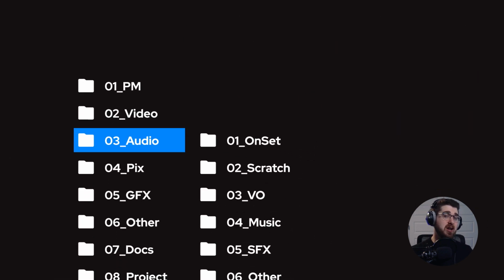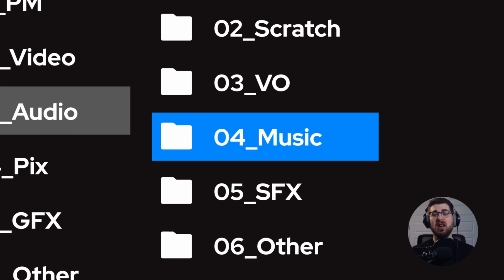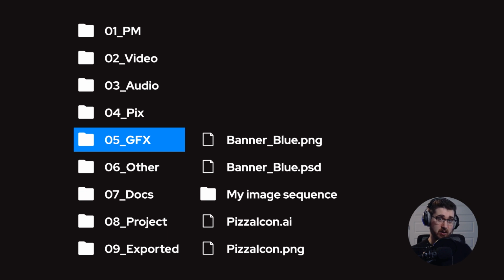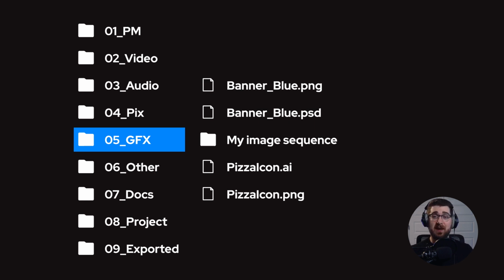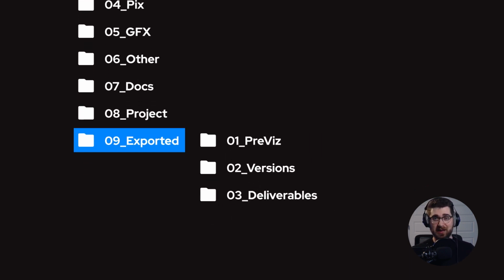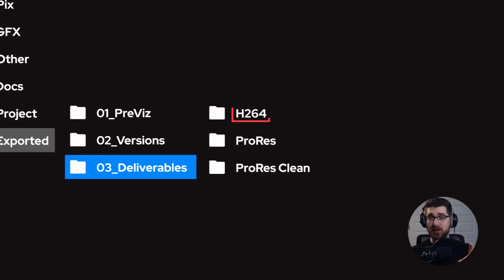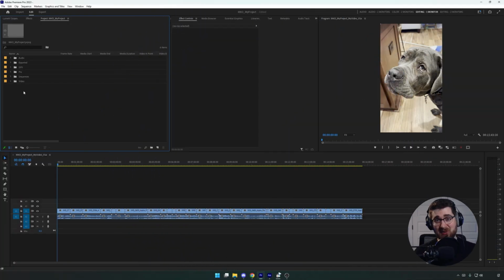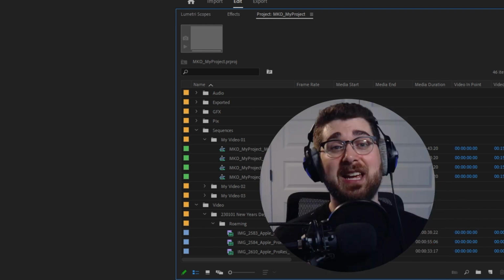How to Organize Files for Premiere Pro | How Do We Handle Media Management for Video Editing?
File management seems like a boring topic...until you lose a critical file - then it becomes SUPER EXCITING. Andrew McPherson shows you how Mileshko keeps files organized with their "One Folder" system, how they structure their project folders, and how they keep their Premiere project organized.

00:00 Intro
00:30 One Folder (to rule them all...)
01:43 One Template (to find them...)
04:56 One NLE (to bring them all...)
05:33 Outro (and in the sequence bind them